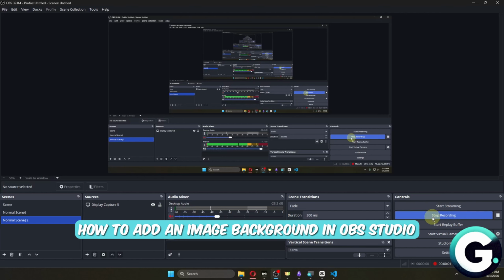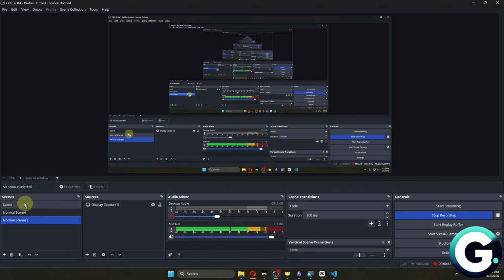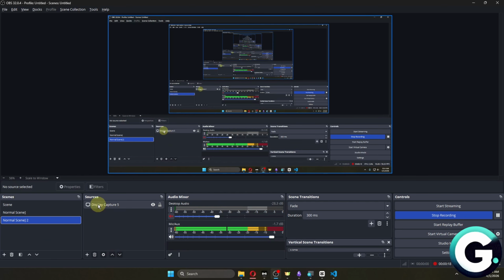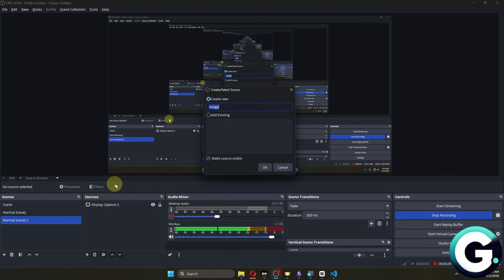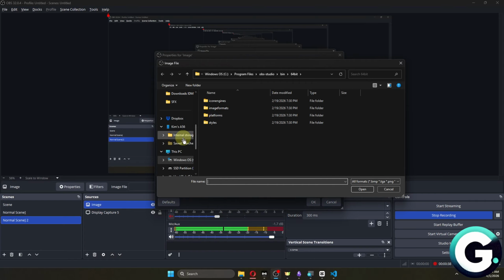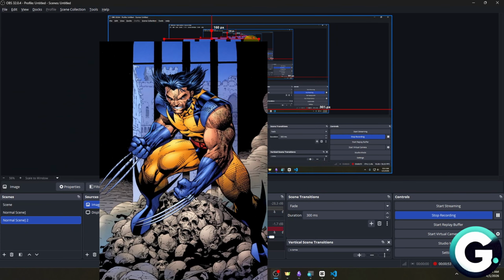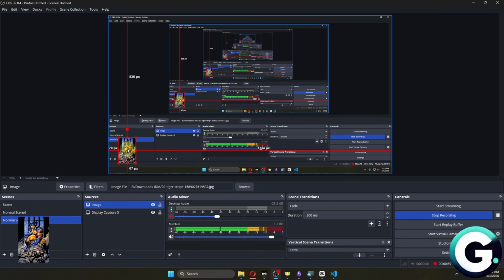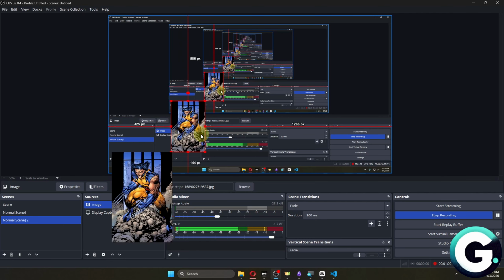How to ADD an image background in OBS Studio (EASY) 2026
Learn how to ADD an image background in OBS Studio (EASY) 2026 with this simple step-by-step guide. This tutorial shows how to import and position images as your background. It helps you create cleaner streams and improve your overall video quality.